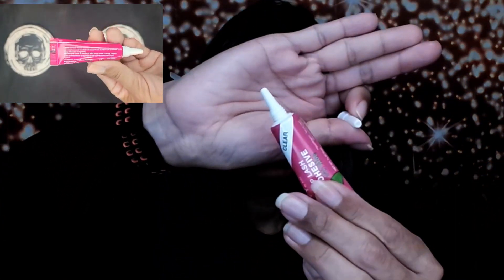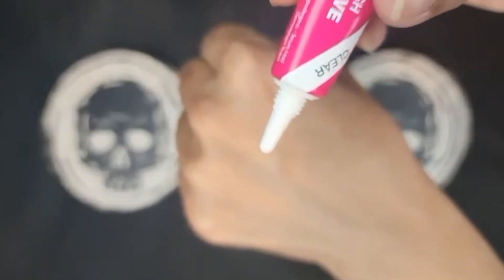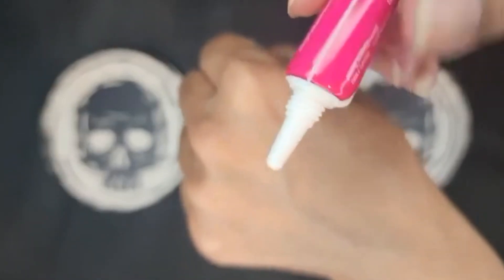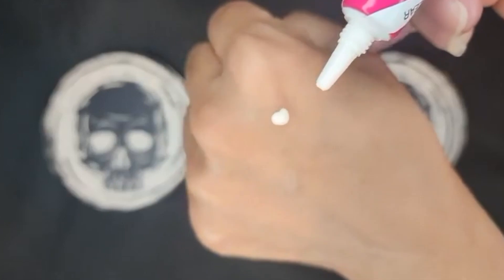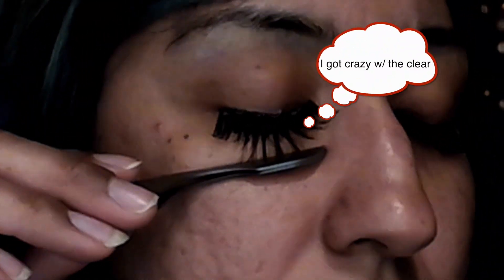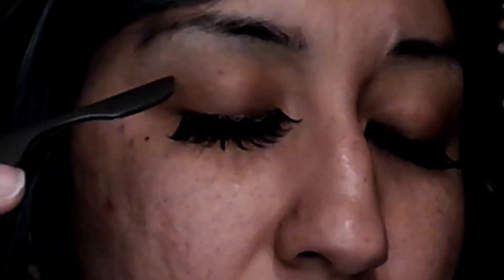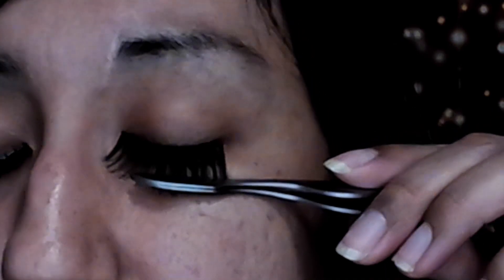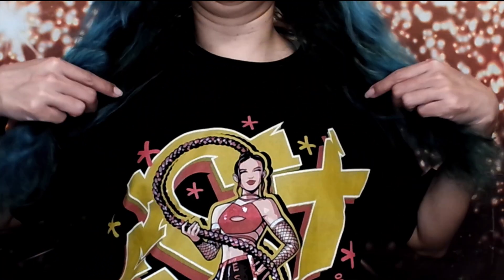You Voted!!! Kiss I Envy with Aloe vs. Amore❤Us Clingy Mate Lash Adhesive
Kiss I Envy Strip Lash Adhesive with Aloe vs. Amore❤Us Clingy Mate Lash Adhesive

Watch to the End if you like to find out how to get a shout out in my next video!
Vote for your favorite on Saturday on my TikTok or here on Youtube!

0:00- Intro
Kiss- 0:27
Amor us- 6:32
Results at- 11:50